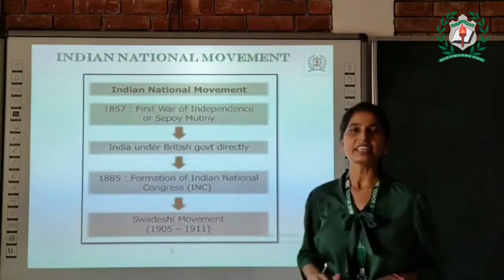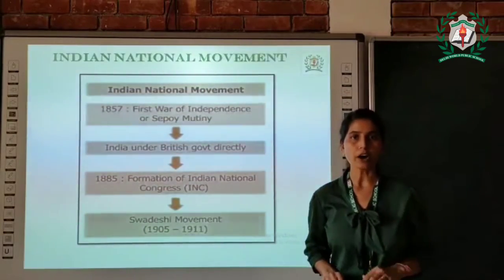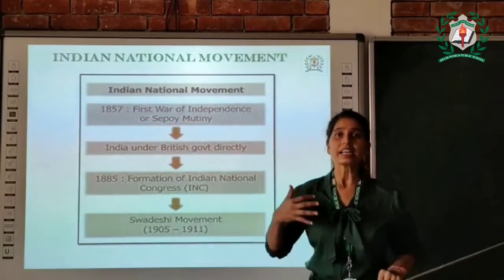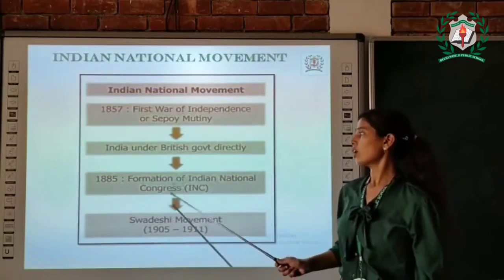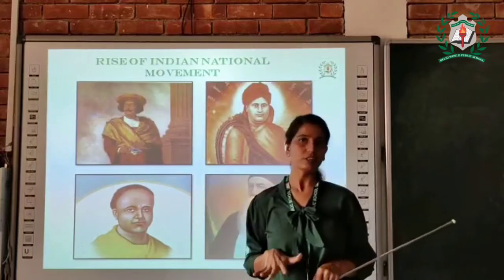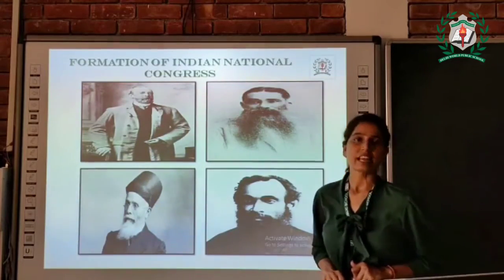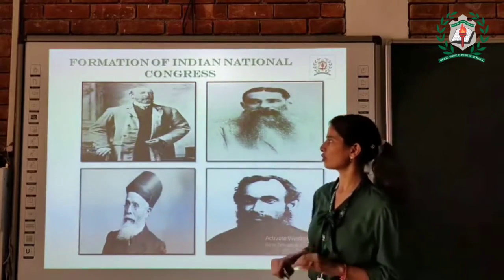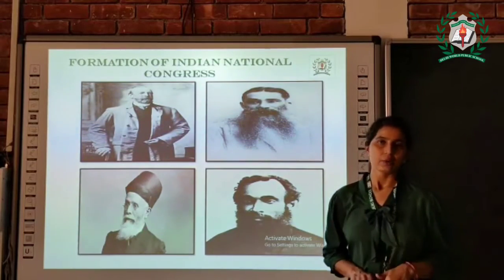Class-5 Indian_National_Movement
By Ms. Ritu Singh